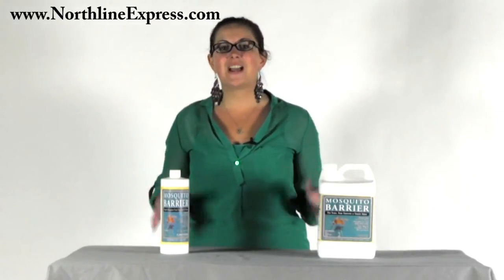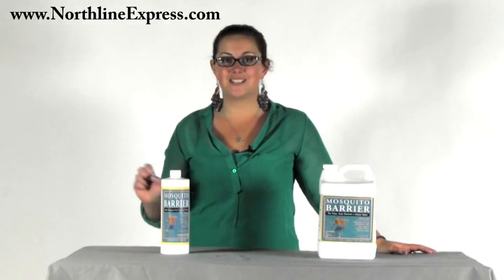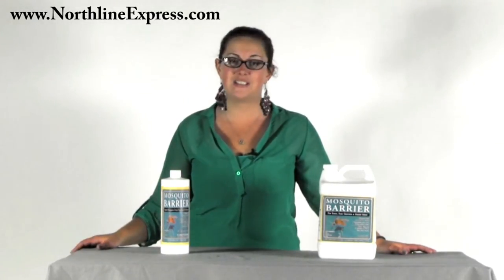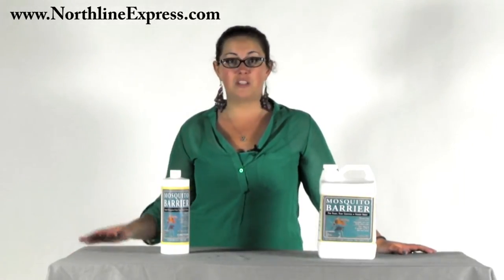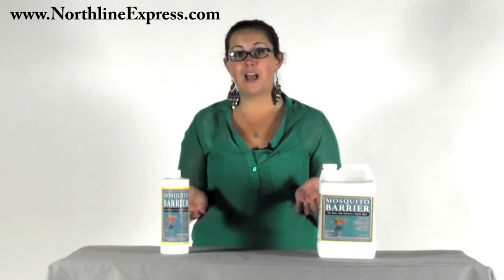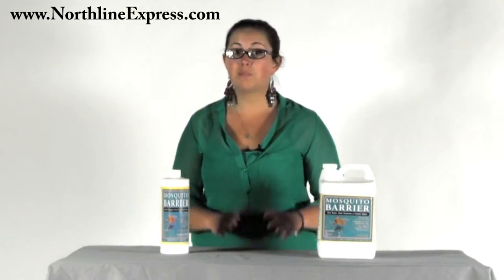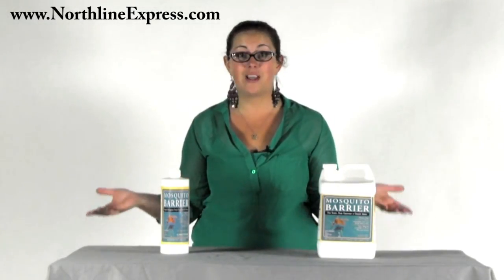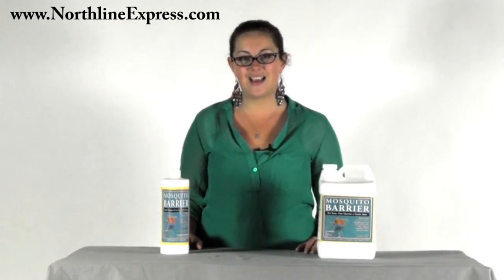How Mosquito Barrier Is Also Effective With The Tick Population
Video Highlights
0:16 Why are the ticks so bad this year?
0:42 Mosquito Barrier can help.
0:47 What is Mosquito Barrier?
0:55 When to Apply
1:36 How to Apply
1:40 Concentrate Mixture
1:49 How often to apply
1:58 What to treat

The heavy tick population is due to the long winter that we endured this year. The longer winter allowed the ticks a longer breeding time. We have a solution for your tick infestation, Mosquito Barrier. Mosquito Barrier is an all natural repellent made with 100% garlic juice. It helps prevent fleas, ticks and mosquitoes. Using the Mosquito Garlic Barrier is easy and effective.